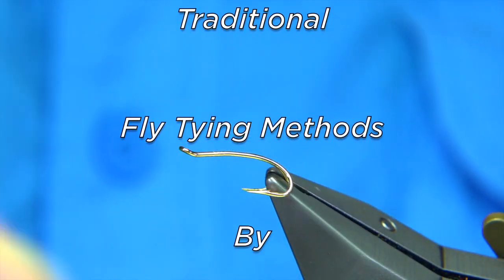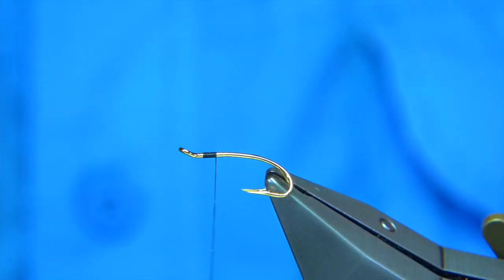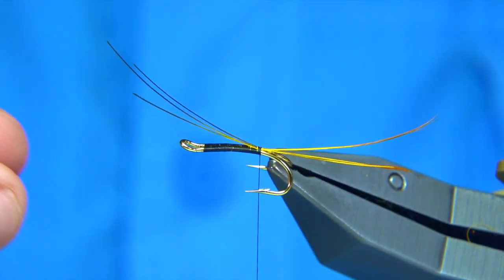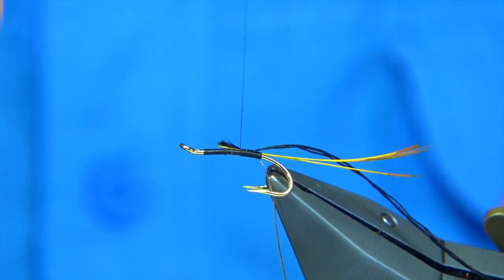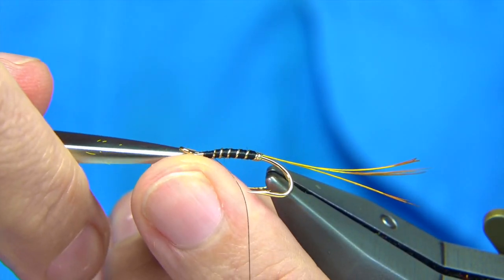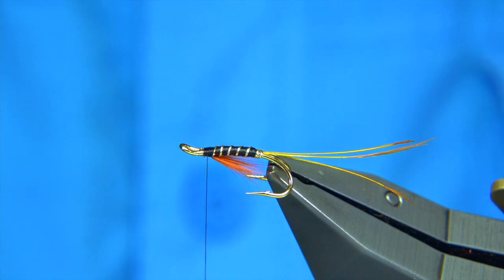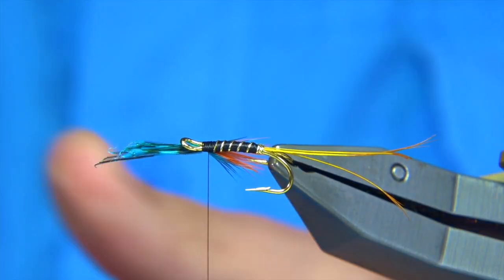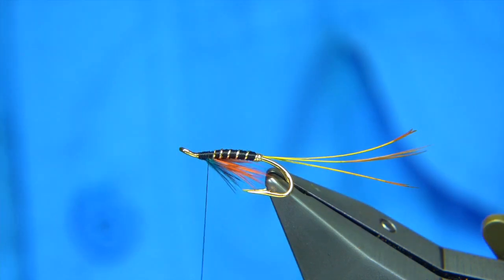Tying the Munro Killer with Feelers with Davie McPhail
Materials Used;

Hook, Fulling Mill Magni Gold Double size 10
Thread, Uni-8/0 Black
Feelers, Pig Bristle dyed Yellow
Tag/Rib, Oval Gold Tinsel
Throat, Dyed Hot Orange Hen or Cock and Dyed Blue Guinea Fowl
Wing, Bleached and Dyed Yellow Squirrel and dyed Black Squirrel